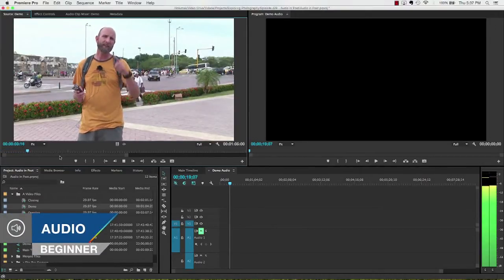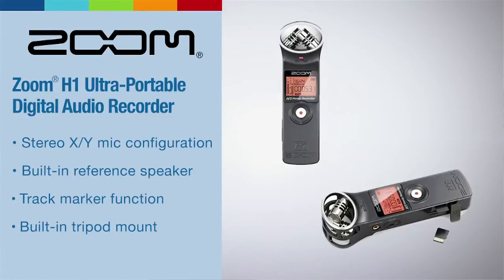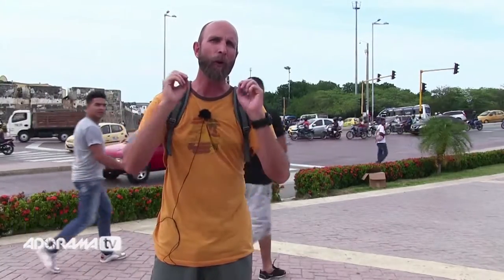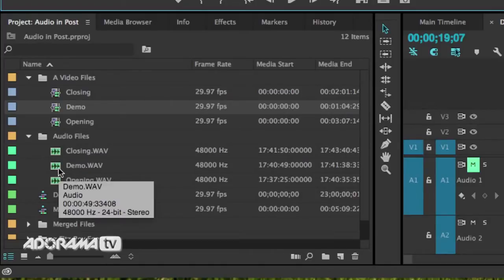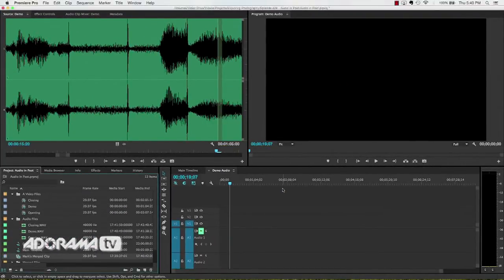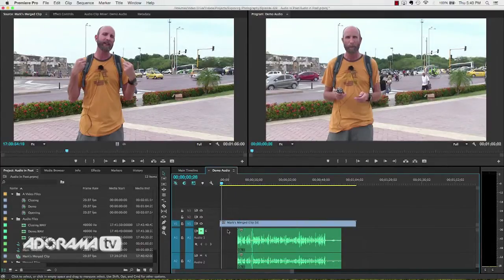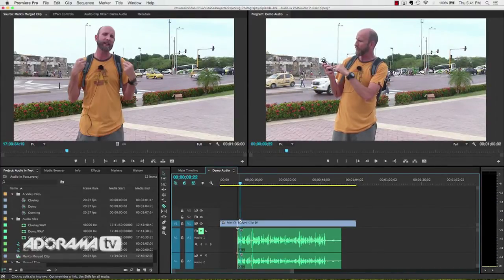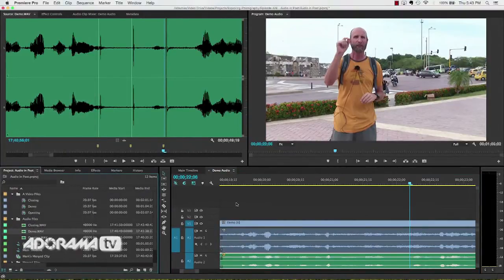Great Audio on a Small Budget